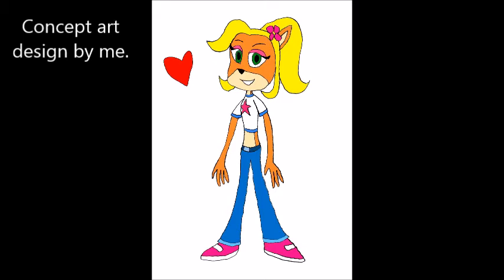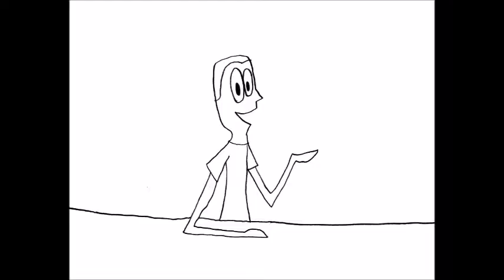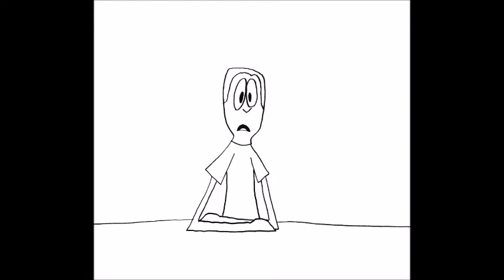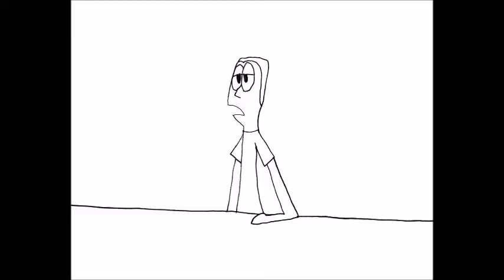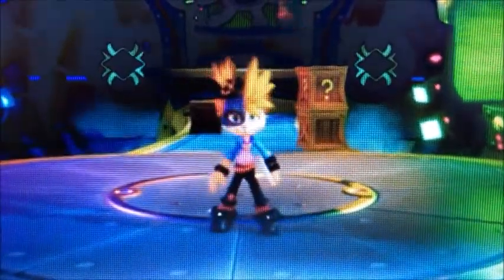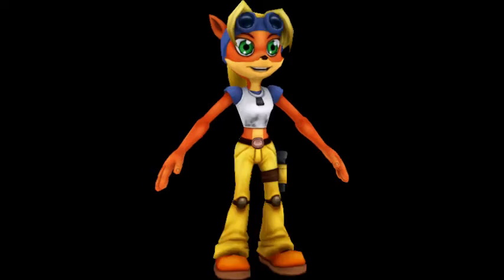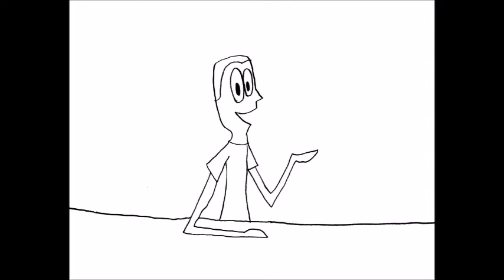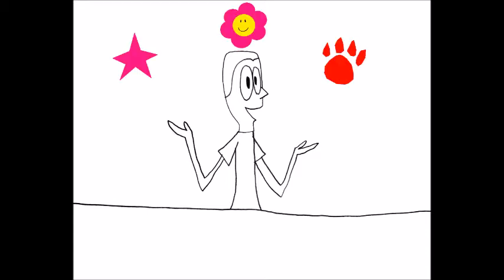Coco Bandicoot Skin I've been requesting for a while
I hope this video explains well why I want to play as Coco in her old school fashion someday. I can't do any more requests, so I hope this will convince other fans to request too. I like Coco Bandicoot, but I like her more wearing the cool clothes I remembered. So I'm doing this, one, last, time.